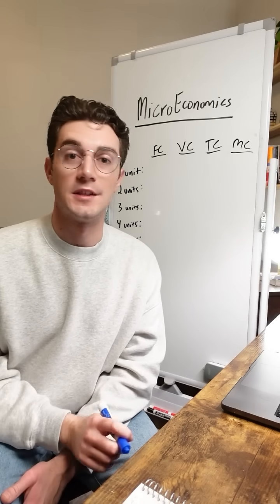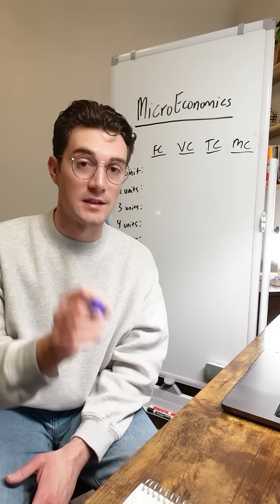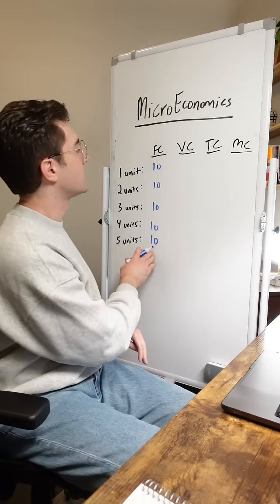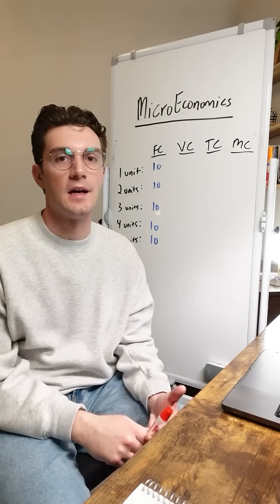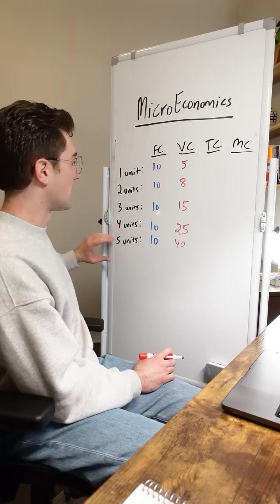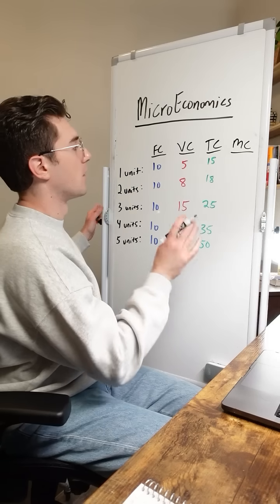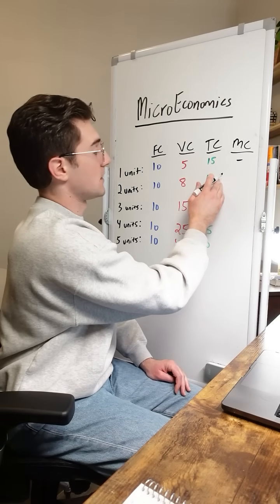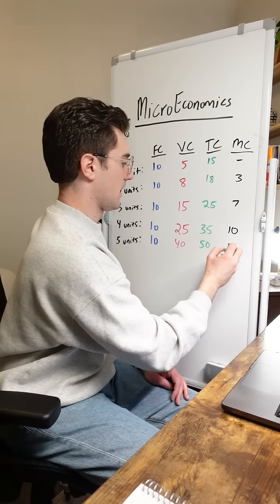What do Fixed, Variable, Total, & Marginal cost actually mean? (Part 1)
College Microeconomics Students, this is what you need to know about FIXED, VARIABLE, TOTAL, & MARGINAL cost

Screwed for your exam? Go take my FREE PRACTICE EXAM in my bio.

It's cumulative and has 25 of the most common types of problems I see professors test their students on.

It's an online video study guide with everything I'd walk through with you if I were your in-person tutor the night before your exam